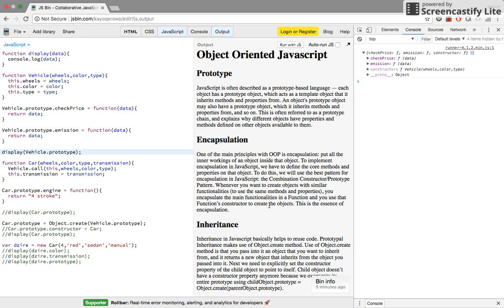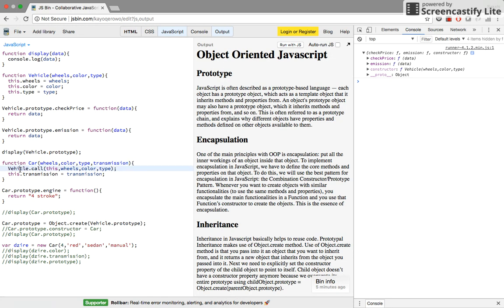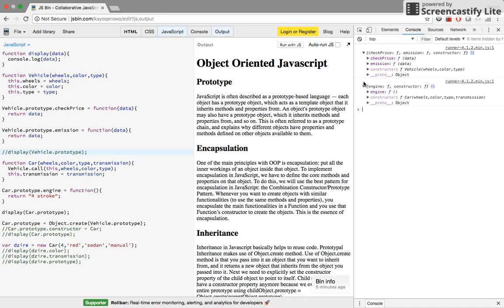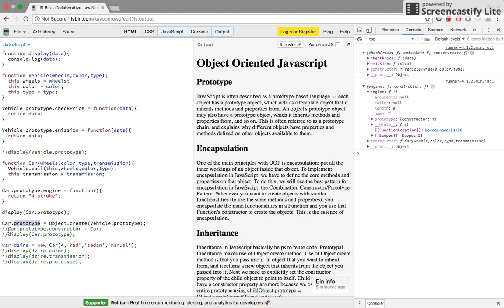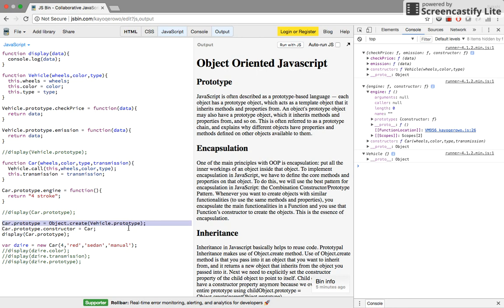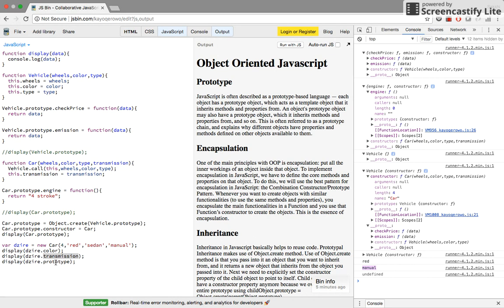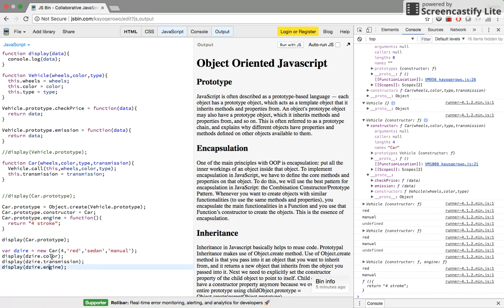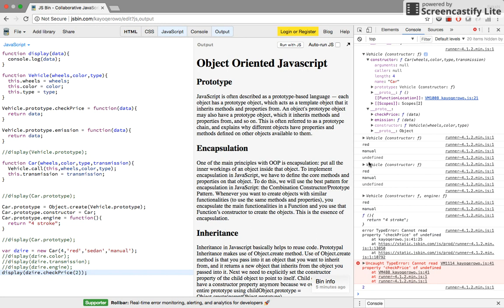Inheritance in Javascript